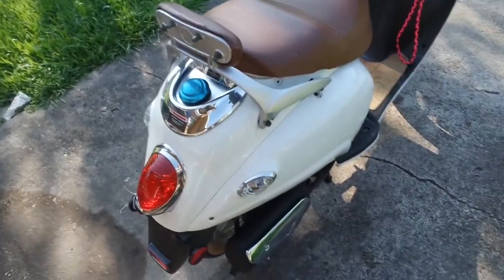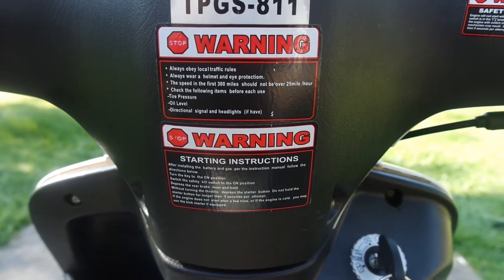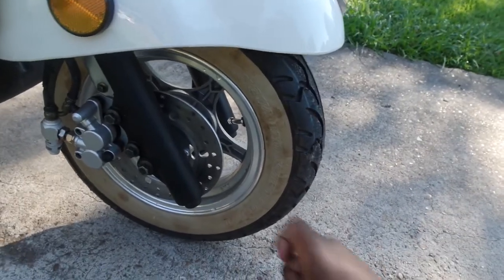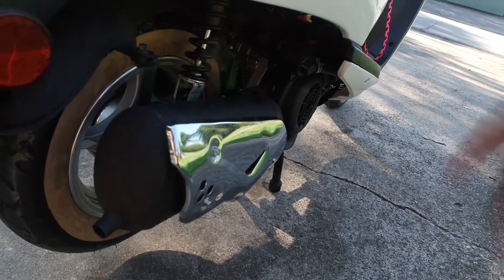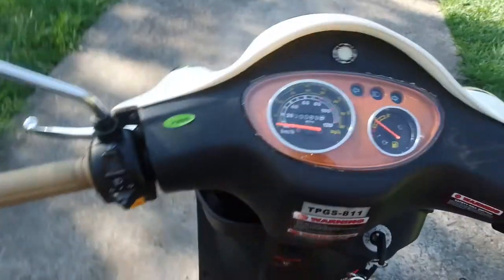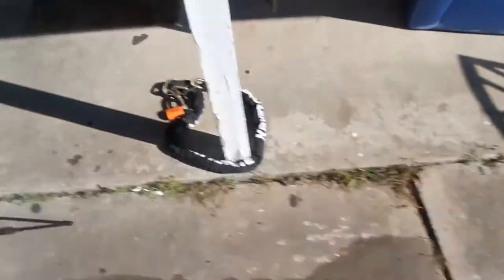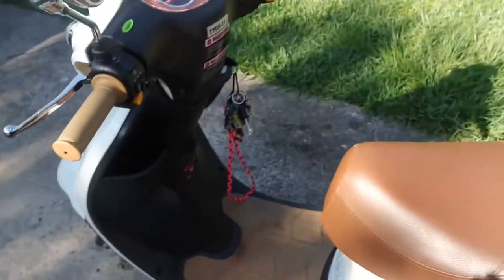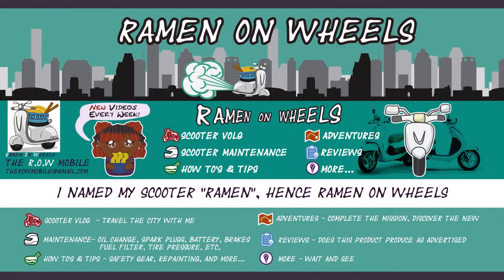Should you buy a 150cc - Chinese Scooter Review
This is a review of my Bashan Powersport 150cc Chinese scooter. In this review I give a overview of the scooter, my thoughts after almost 2 month ownership, and was it worth the $900 I spent on it.

*SCOOTER IN VIDEO*
Price: $899 + tax = $974.

NOTE: If you do not live in Texas you do not have to pay taxes (making the scooter $899 even).